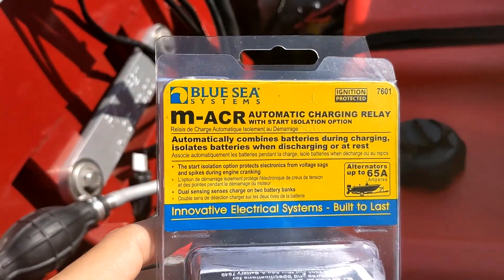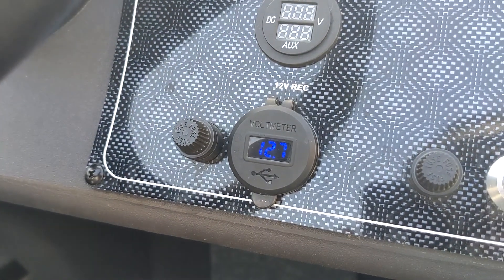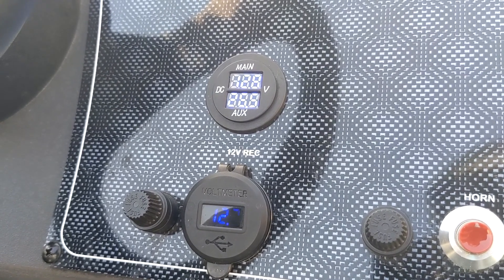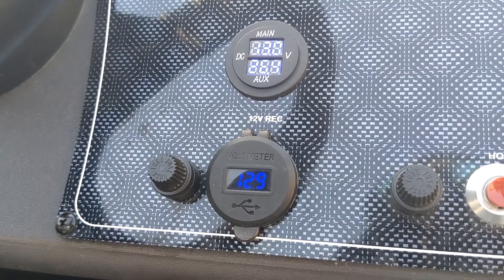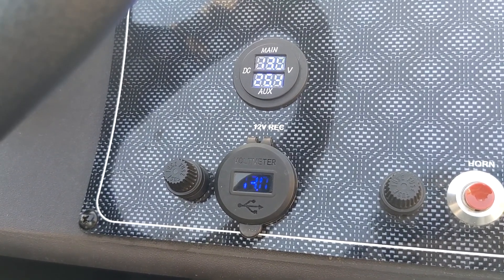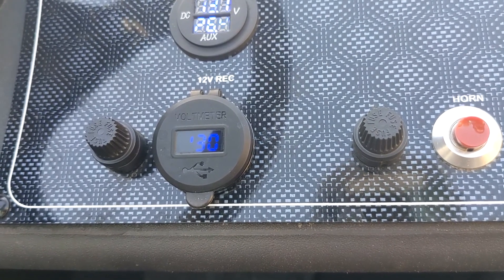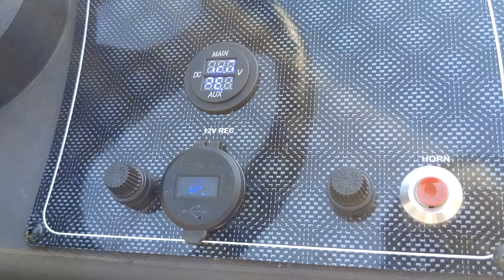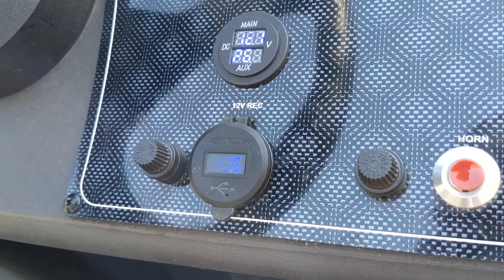Blue Sea M-ACR on Bass Tracker Classic XL in action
Welcome back! Just wanted to drop a quick video after the latest mod install.

If you want to make the most out of your time on the water worry free, then installing an automatic charging relay is a must for ensuring better life expectancy out of your marine batteries. The alternator or stator (which is what I have on my outboard) of your outboard is what charges the cranking battery by default, but that leaves the "house battery" or in my case "electronics and accessories only battery" out of the equation. Leaving it to only be as good as the indicated amp hour rating on the label and possibly degrading its service life by running it too low after extended usage.

This relay helps combine both batteries when charging while isolating the secondary from the primary while the outboard is off during usage. The same goes for the primary battery as well, effectively giving you the power of dual batteries while combined when you need it. This type of relay is capable of being installed on all boats, not just basstracker and helps give your house or electronics only battery a nice boost in charge while you are away from a home outlet to charge them, thereby extending your day out there and being capable of using your GPS's phone chargers, and anything else that you may have hooked up to your vessel longer. Just crank your engine and let it charge!

Blue Sea Systems M-ACR part number 7601 is the one in use on my boat, capable of delivering up to 65 amps stable. On my outboard the stator is capable of delivering up to 19 amps @ 5000 RPM so the relay will never see an overamperage situation. More videos to come soon.

Lets get you out there!